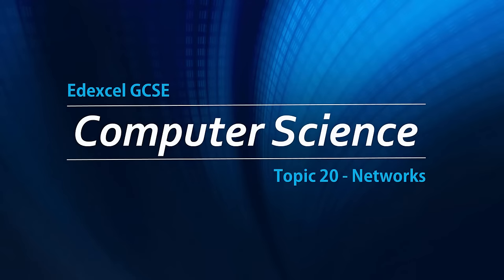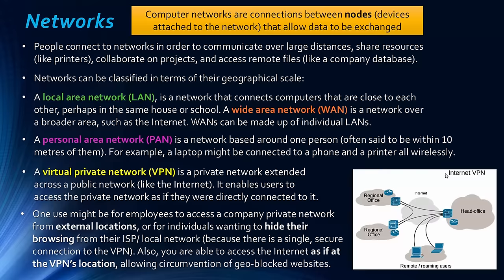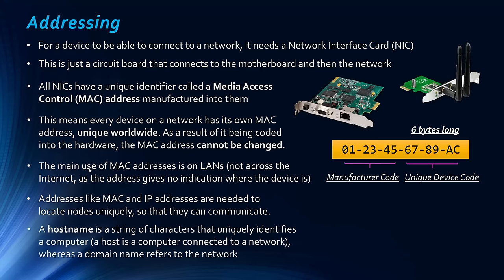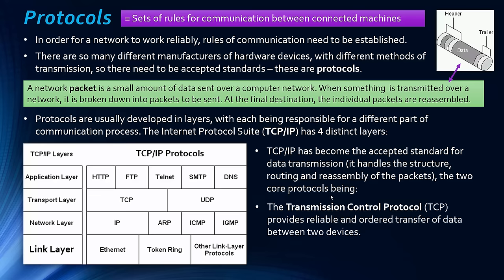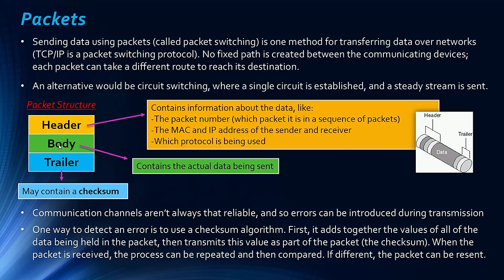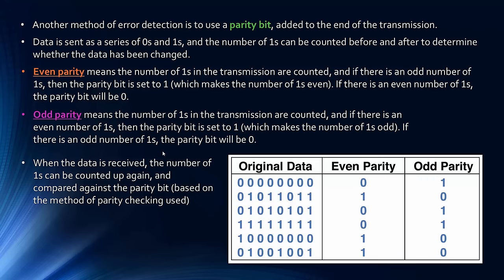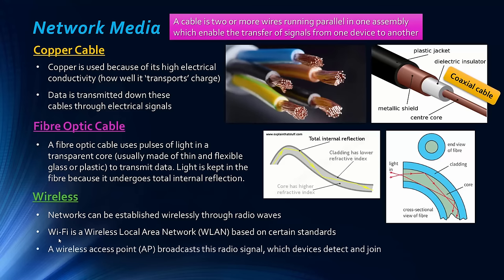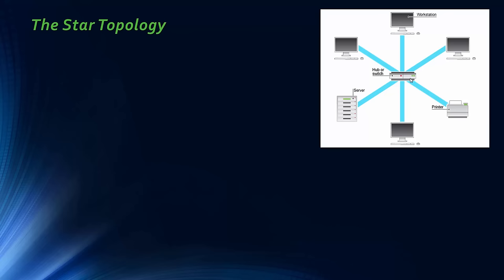Edexcel GCSE Computer Science: Networks - Topic 20 [OLD COURSE]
Covers: different types of networks (LAN, WAN, PAN, VPN), different network media (copper, fibre optic and wireless), network protocols (TCP/IP), packets and their structure, checksum and parity bits, MAC addresses and network topologies (bus, ring , star, mesh)